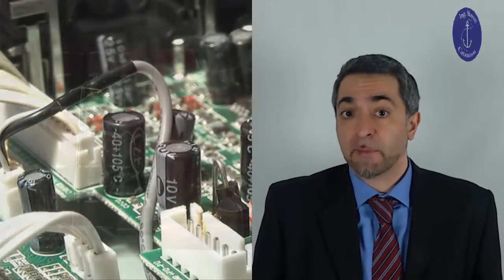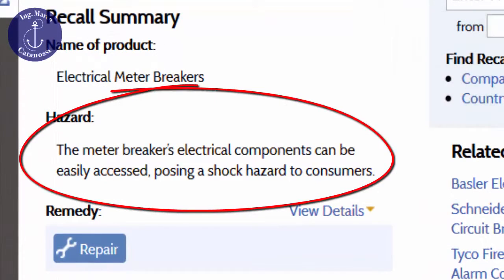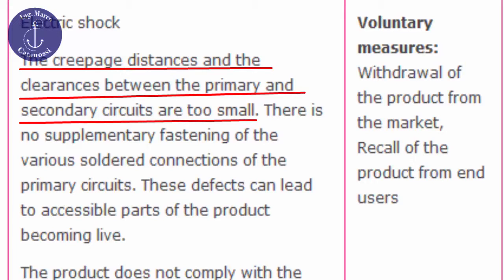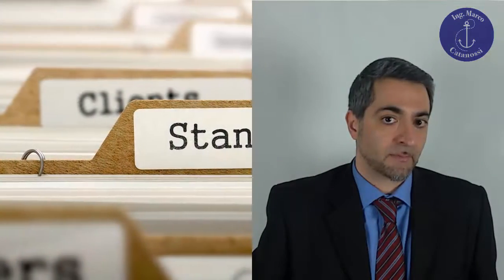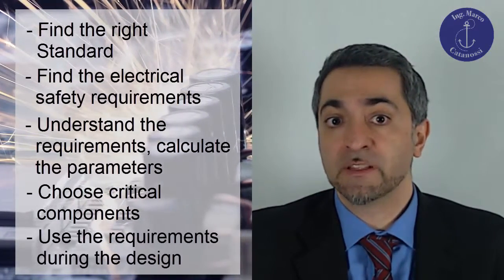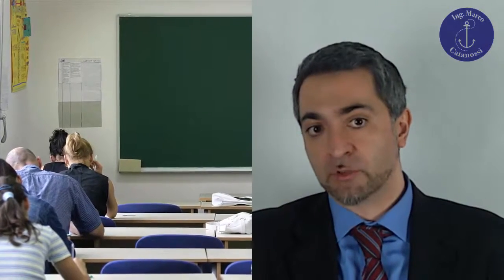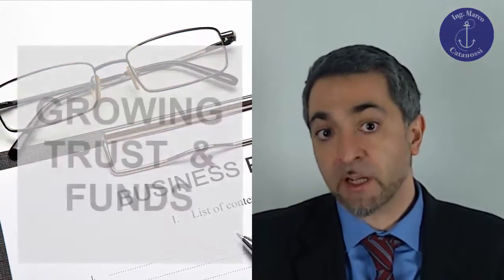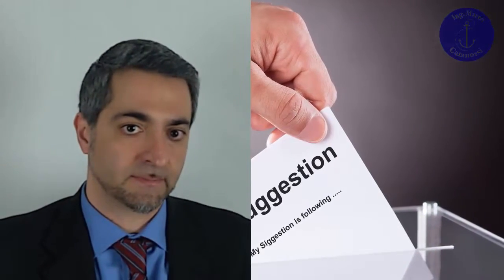Electrical, Electronics and PCB Design Safety & Compliance - Udemy Course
This course is an high quality learning experience provided by Marco Catanossi, an established professional in the field (here his linkedin profile

The course covers:

- Types of insulation
- Product classification
- Protective earthing
- Electric strength, insulation resistance, leakage & touch currents
- Clearance distance
- Clearance distance calculation procedure
- Creepage distance
- Creepage distance calculation procedure
- Solid insulation
- Insulation Diagrams
- Safety Critical components
- IP Protection
- Access to live parts
- International standards
- Design process

You can access the website, find the course and use the coupon YOUTUBE20160531

Or, even simpler, use the following link that will bring you directly to the course and will apply the coupon automatically.

Enroll and  and learn valuable skills!

HAPPY LEARNING!!!